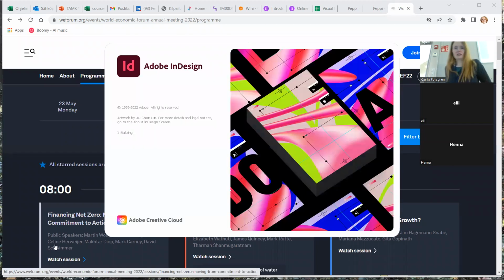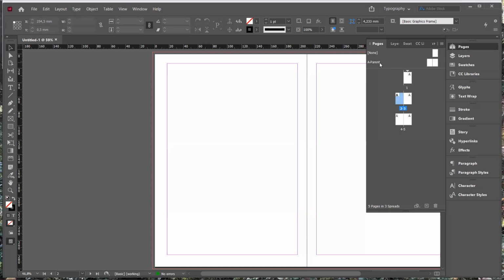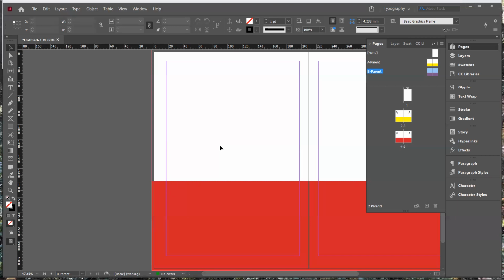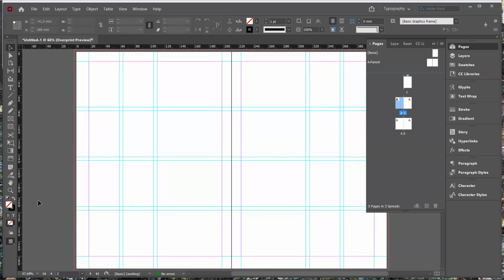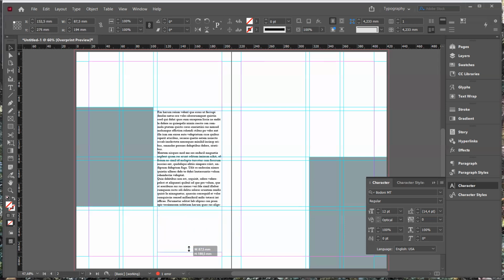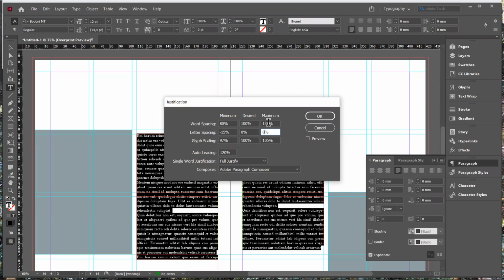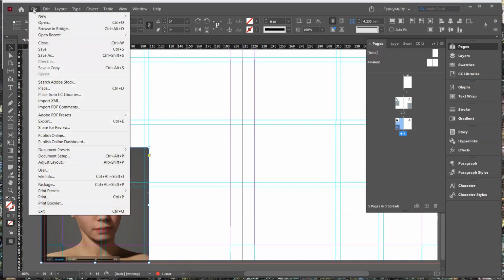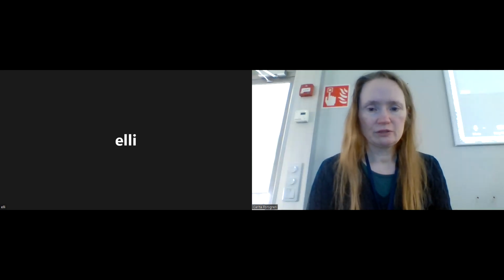The Basics of Adobe InDesign 2022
Lecture by Carita Forsgren 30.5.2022
Introduction to Visual Design summer course, TAMK, Finland